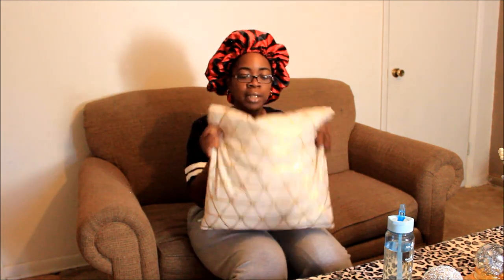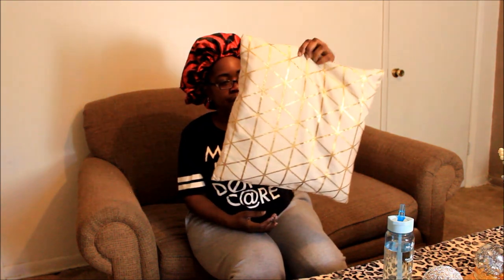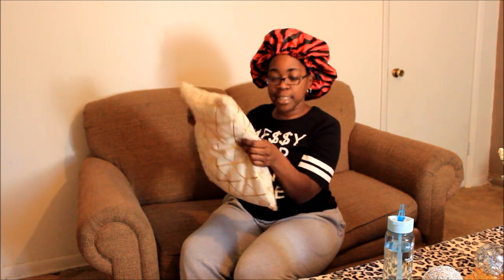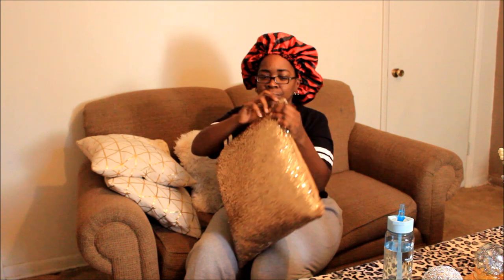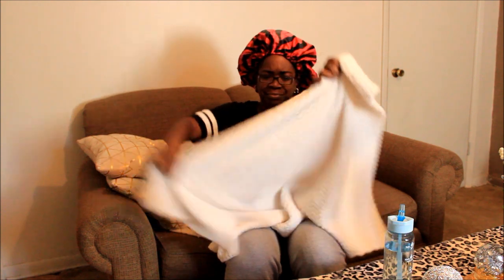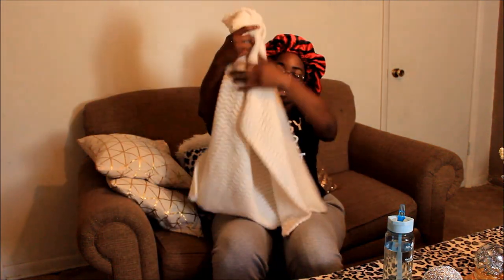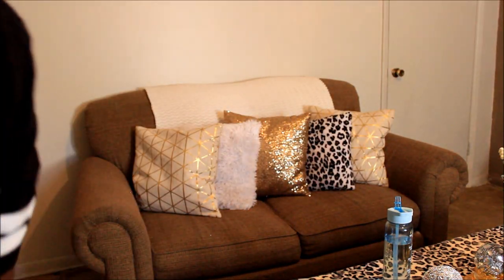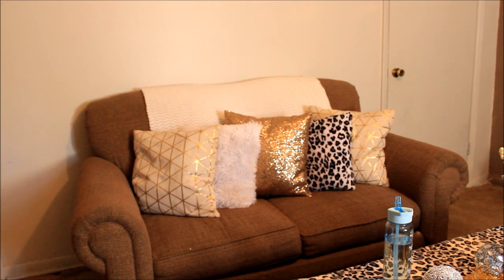''LIVING ROOM'' PILLOWS DECORATING / HAUL / GOLDMOUTH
COME SEE HOW I DECORATE MY LIVING ROOM WITH DIFFERENT TYPES OF PILLOWS AND INSERTS

 ALL PILLOW CASES WERE PURCHASED FROM AMAZON

GOLD PILLOW CASE

WHITE PILLOW CASE

BEIGE AND GOLD PILLOW CASE

GOLDMOUTH
MONTGOMERY, ALABAMA
36109